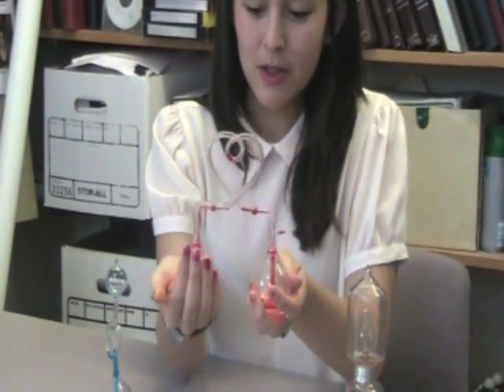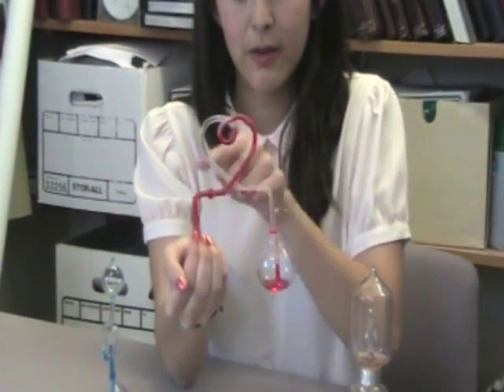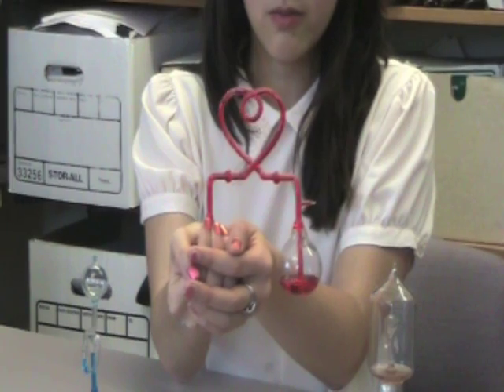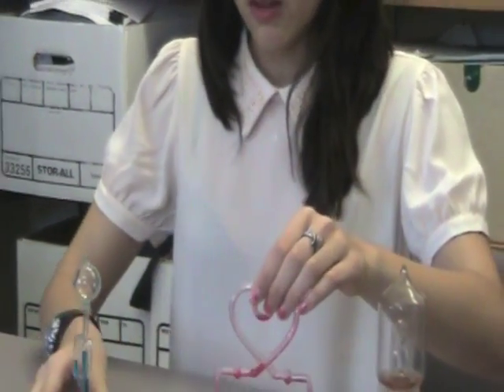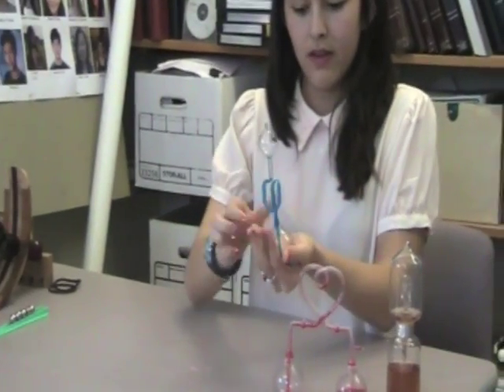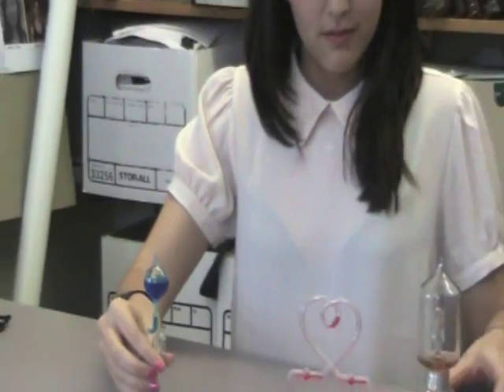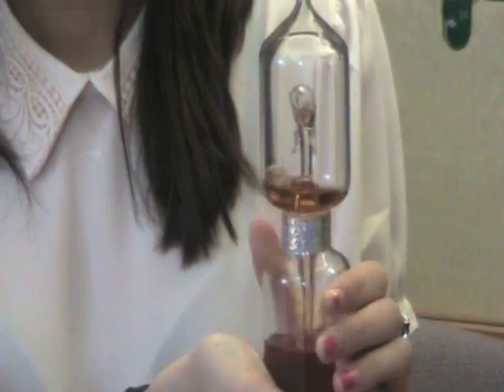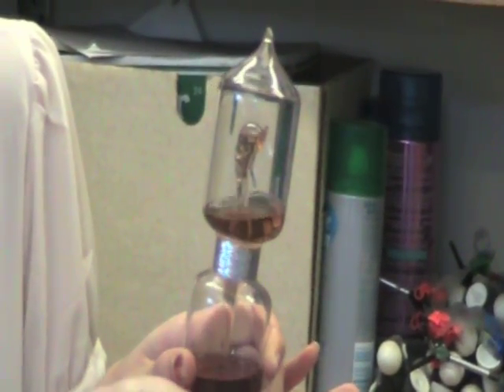Hand Boilers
This video describes and demonstrates how hand boilers work based on principles of pressure temperature and volume.